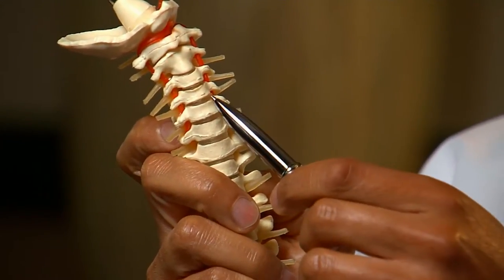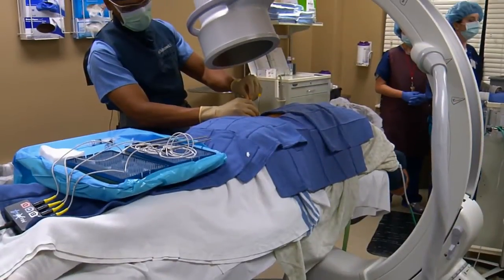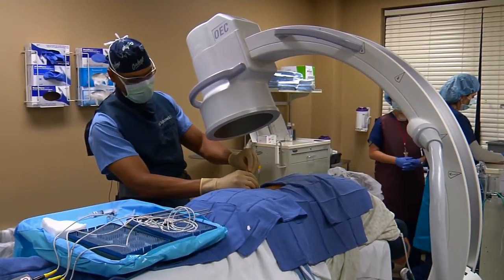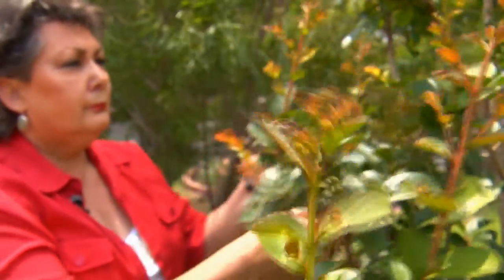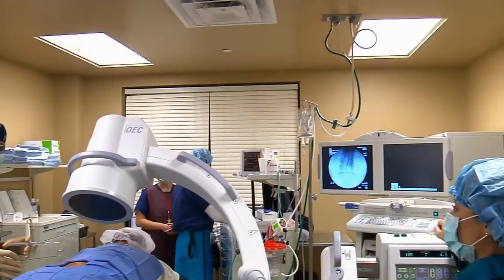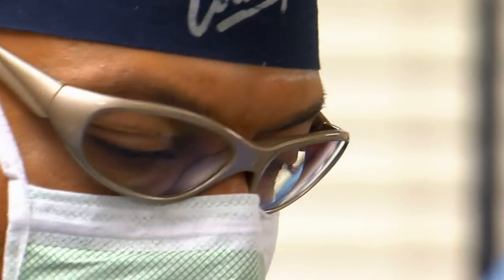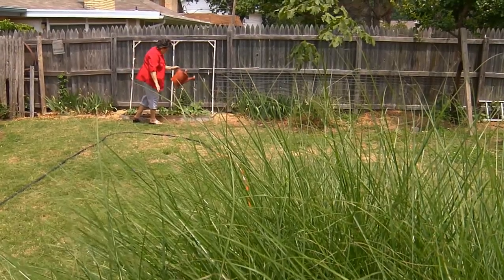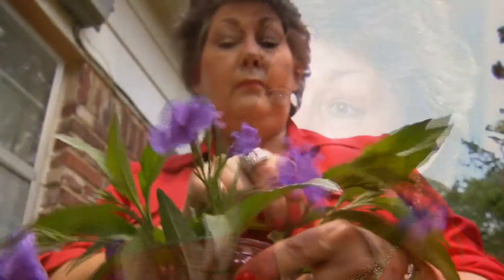Non-Surgical Neck & Back Pain Relief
For Oklahomans who suffer from certain types of neck and back pain, a rarely used treatment option is bringing real relief...and without surgery. Dr. Darryl Robinson and the Community Hospital Pain Center perform this 'miracle procedure' that is truly turning a lot of heads.